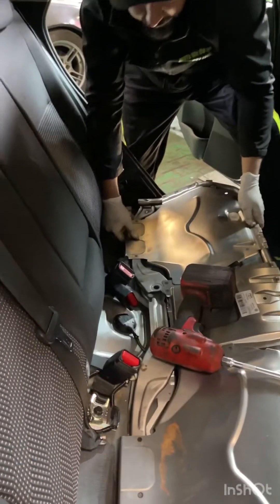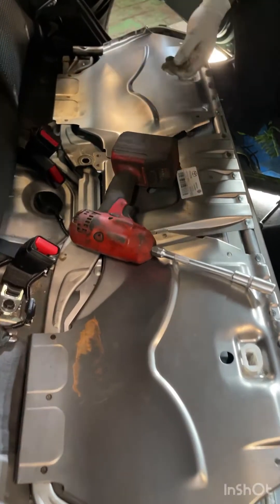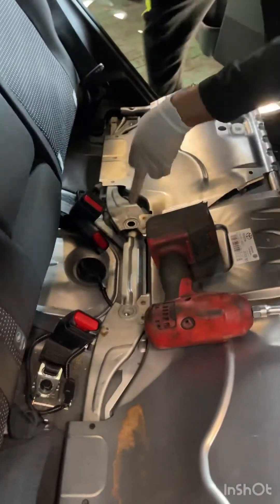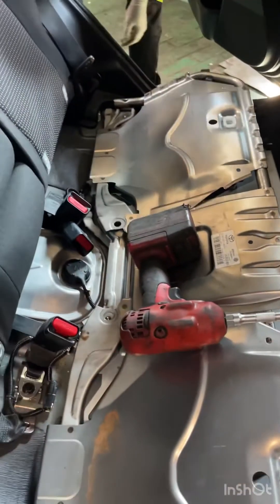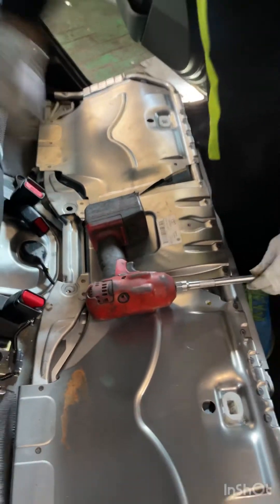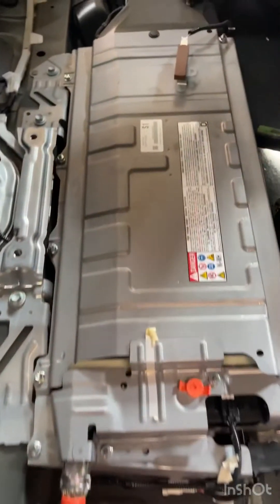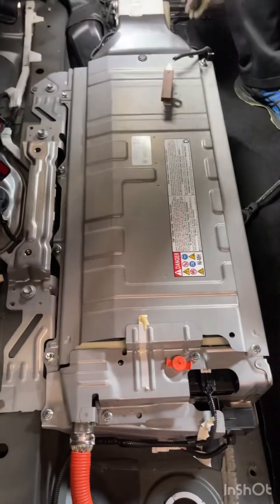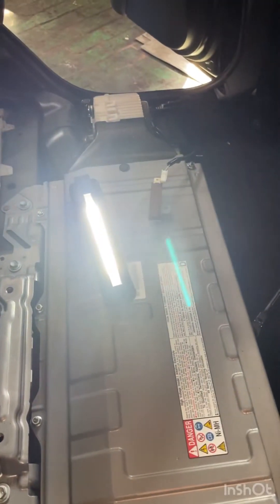Hybrid Battery replacement Toyota Auris Estate 1800 cc.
How to replace hybrid battery Toyota Auris 1800 CC, estate 2014.
Please note that in this video we have only recorded the process of taking the battery out of your car. As dealers can charge a lot. By watching this video hopefully, you can take the battery out by yourself and then just follow the process in reverse.

I am sorry I wasn't able to make the video when I set the new battery, apologies for that.